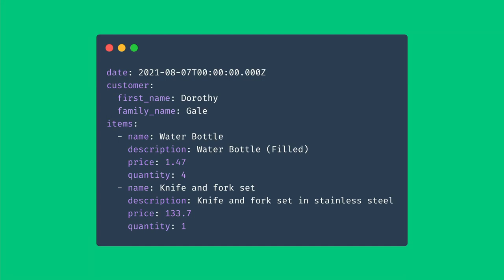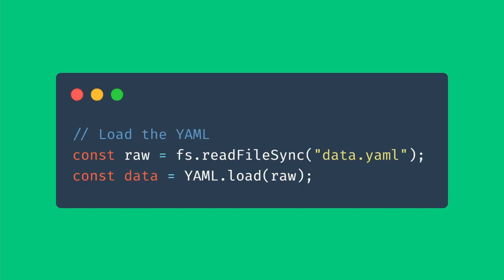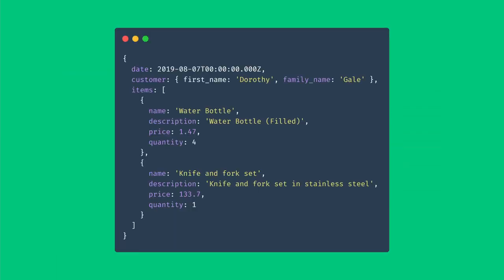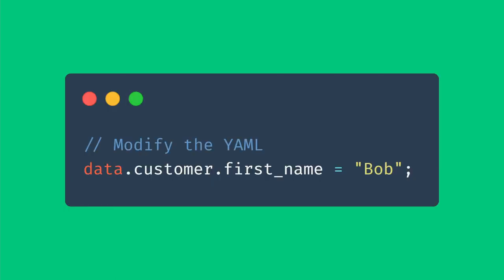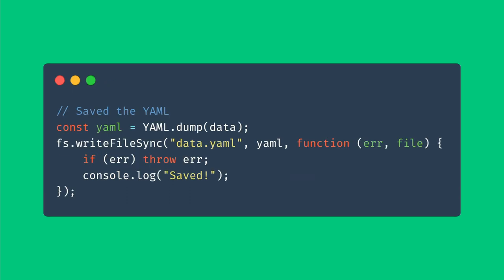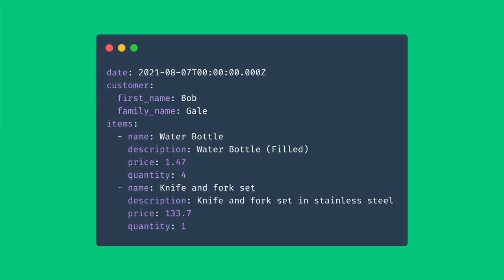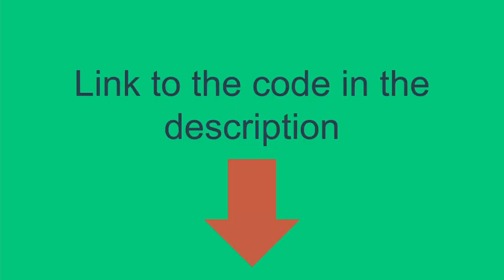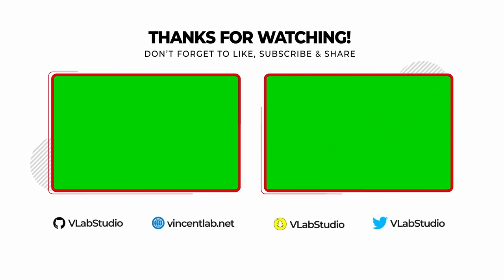Getting Started with YAML in Node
In this video, I'll be showing you how to get started with YAML in Node.js

✅ Information about me:

Name: Vincent
Country: Sweden
Age: 22